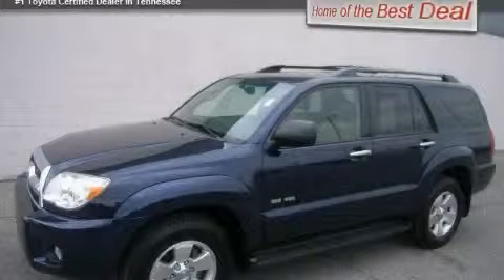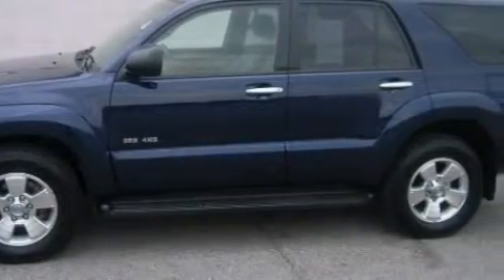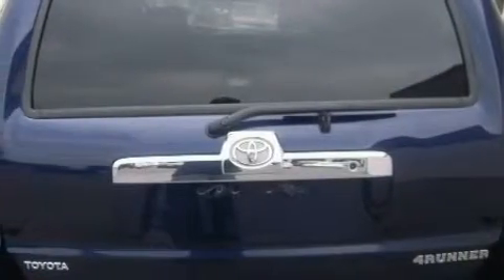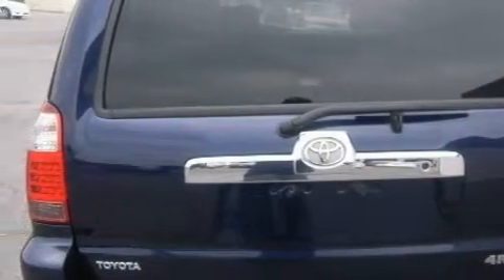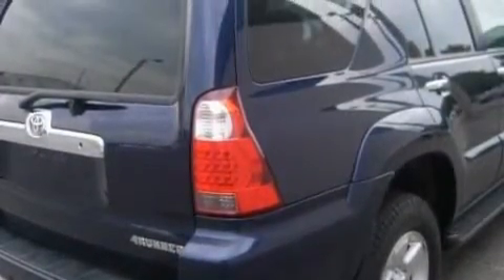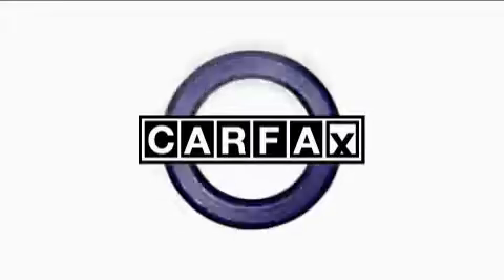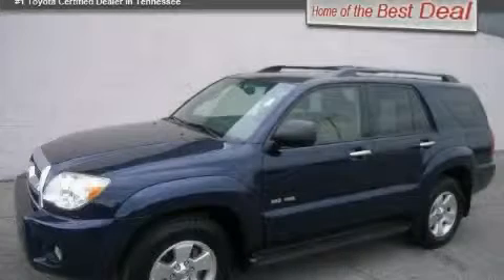2009 Toyota 4Runner Madison TN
Year: 2009
Make: Toyota
Model: 4Runner
Engine: 4.0L V6
Trans.: AUTO 5SPD
Exterior: Blue
Miles: 31,545